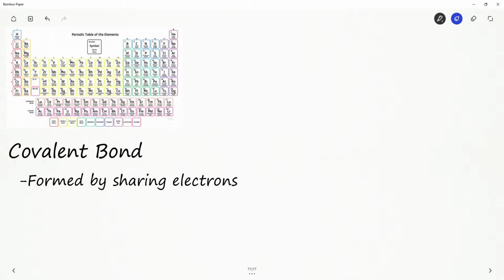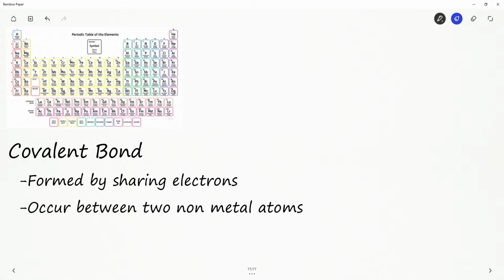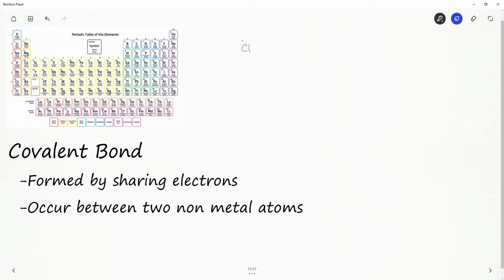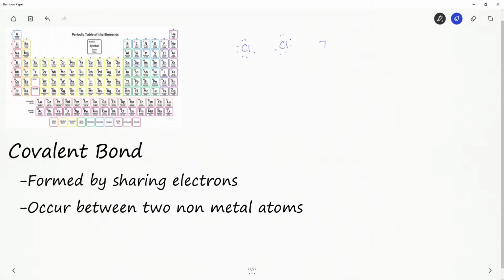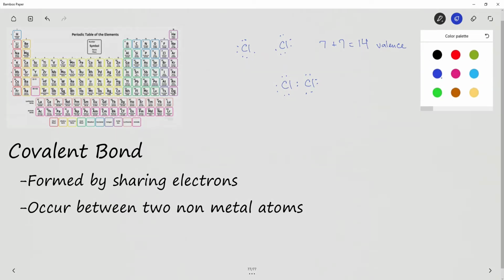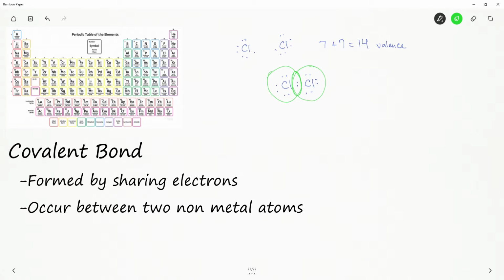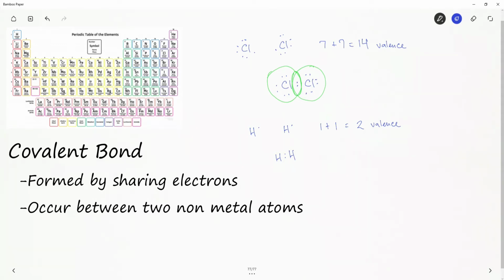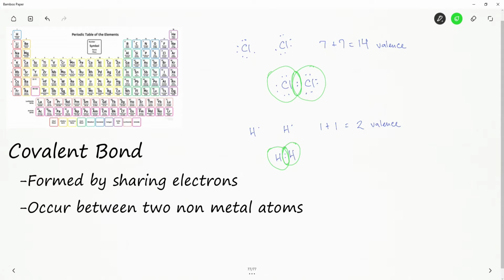Forming Covalent Bonds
Get ready to draw some Lewis structures because in this video we will go over how and why covalent bonds are formed. Instead of exchanging electrons, covalent bonds occur when atoms share electrons. We will start with very simple molecules in this video, but that will lay a foundation to understand the larger molecules.